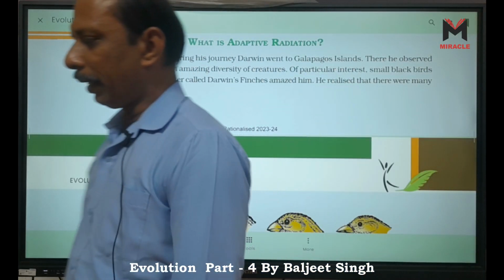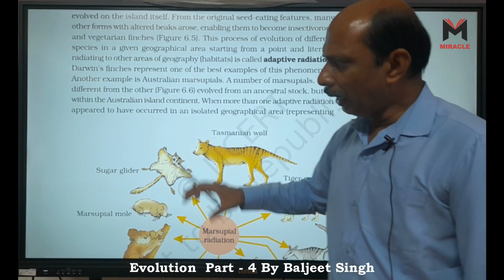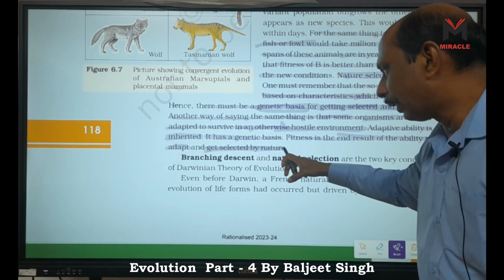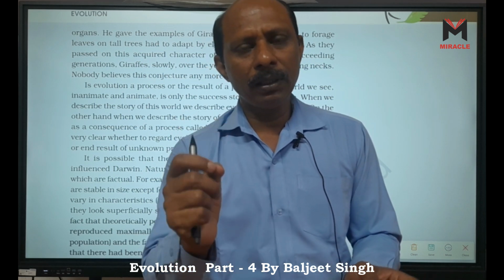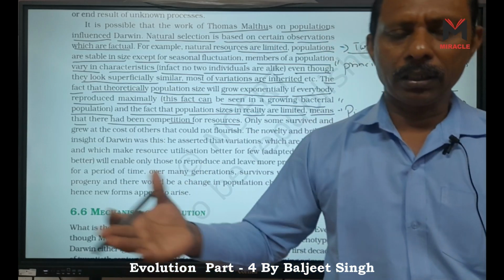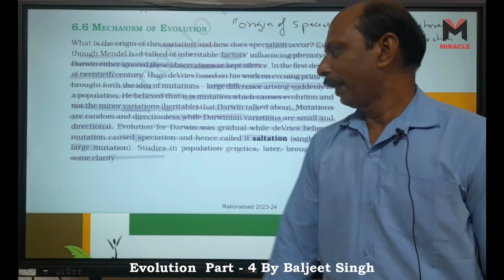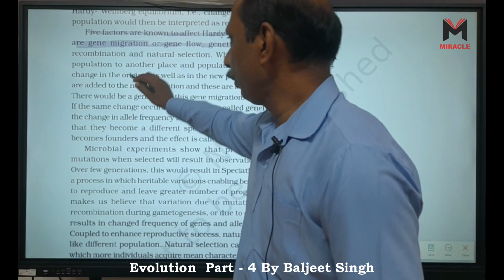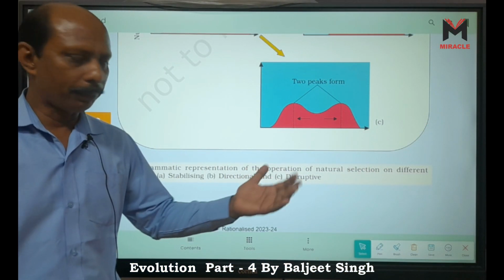26 February 2026